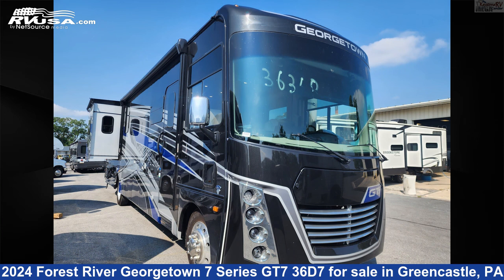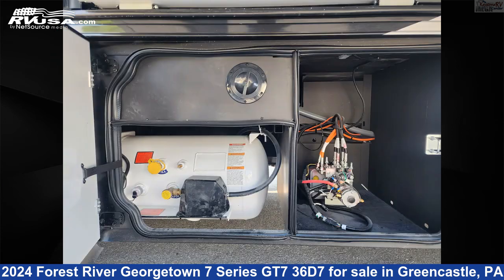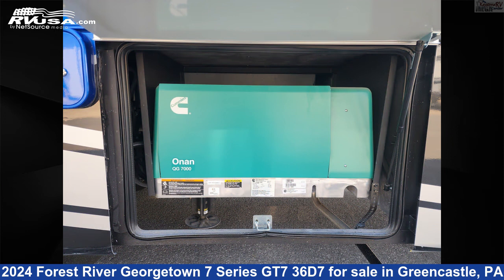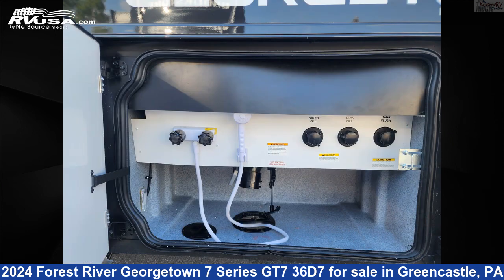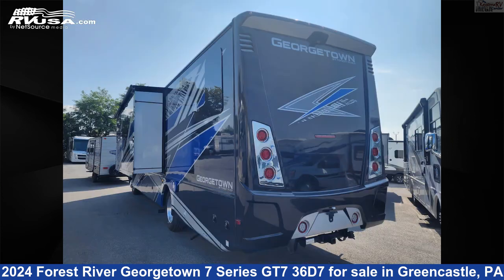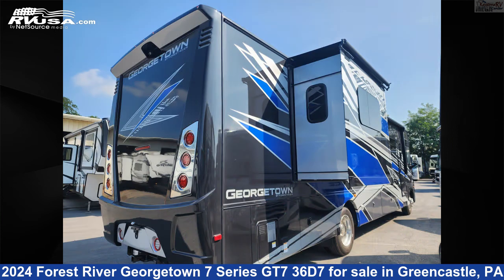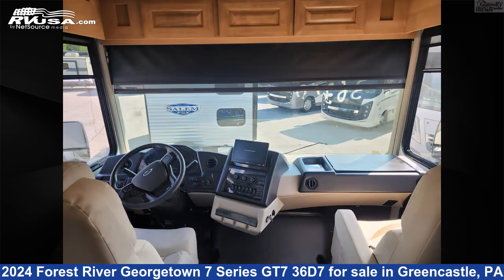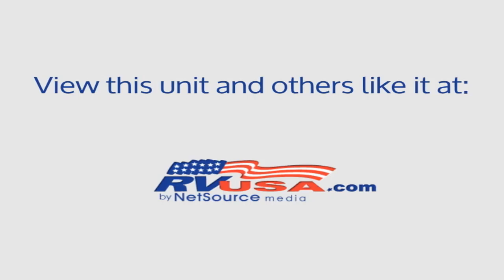Wonderful 2024 Forest River Georgetown 7 Series GT7 Class A RV For Sale in Greencastle, PA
Keystone RV MEGA Center is a dealer for brands like: Coachmen, East to West, Forest River, Jayco, Palomino, Prime Time, Thor Motor Coach and offers the following rv services: Parts/Accessories, Rental, Service. They stock rv types such as: Class A, Class C, Diesel Pusher, Expandable Trailer, Fifth Wheel, Park Model, Toy Hauler, Travel Trailer. For more information and pricing on this unit, To see all units available for sale by Keystone RV MEGA Center,